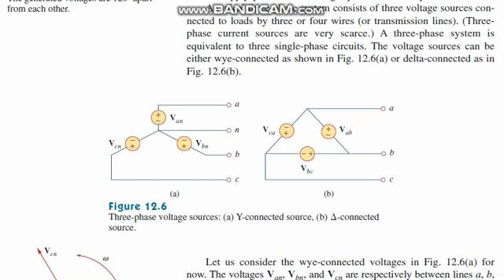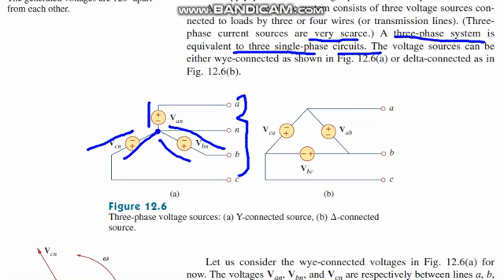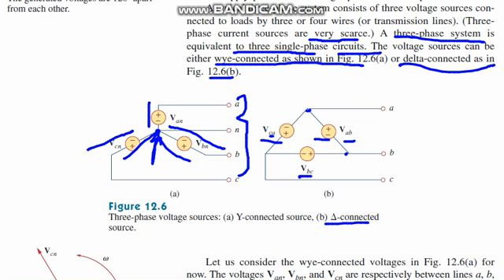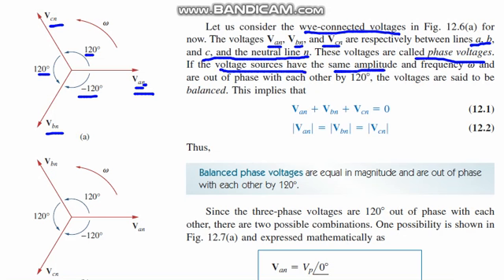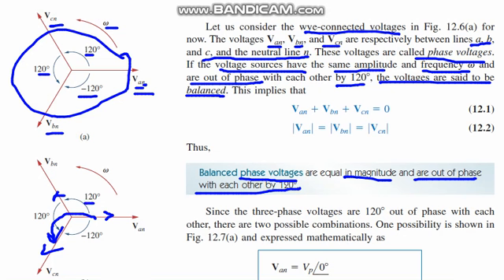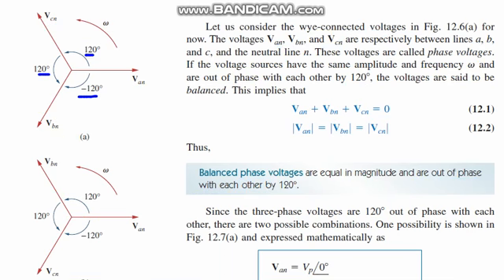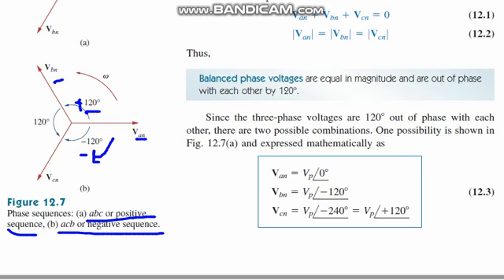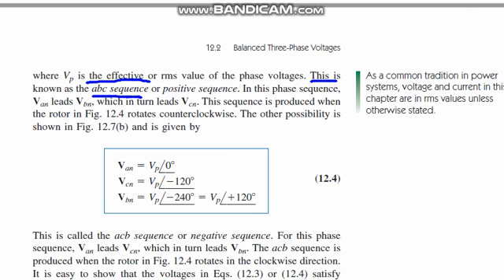Three Phase AC circuits part 03